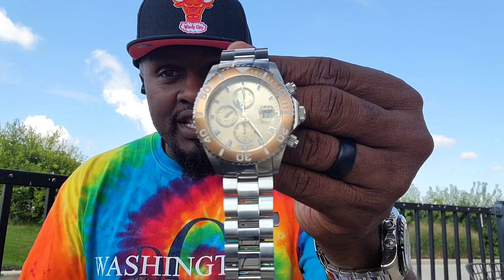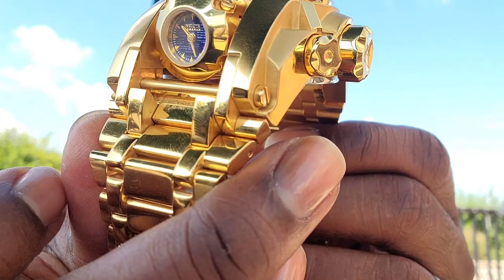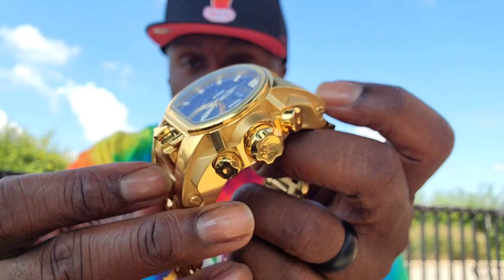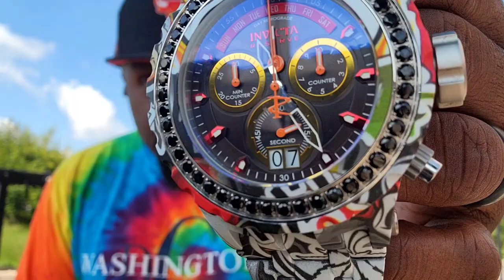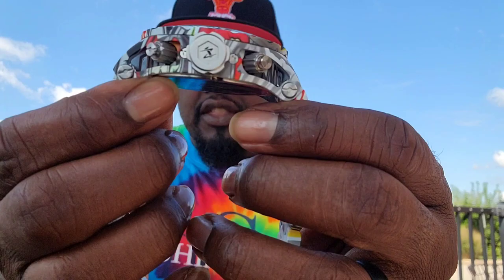ShopHQ 's "Watch This" Sparks Invicta Conversation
ShopHQ started a segment called "Watch This", however, before this show debuted, a number of conversations were had. After listening to some feedback and reading through the comments, let's jump into this premiere.